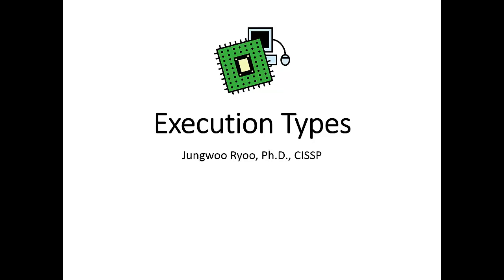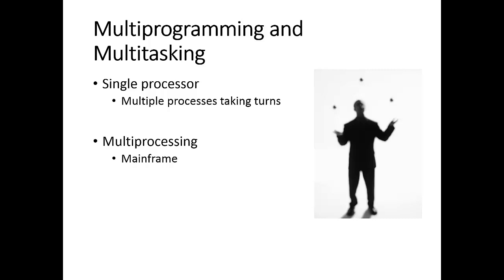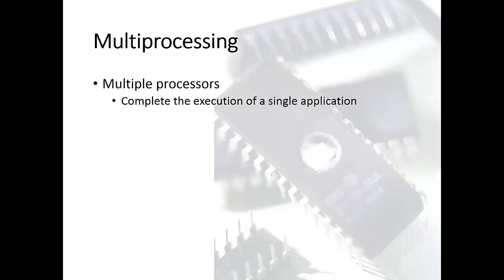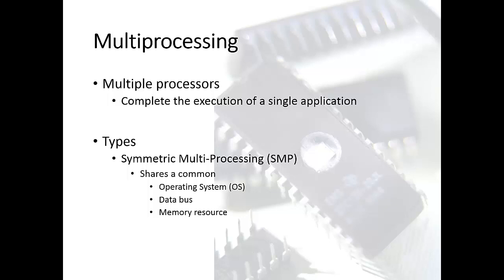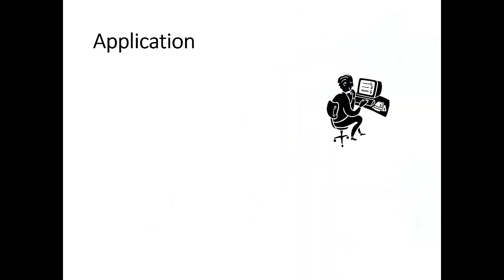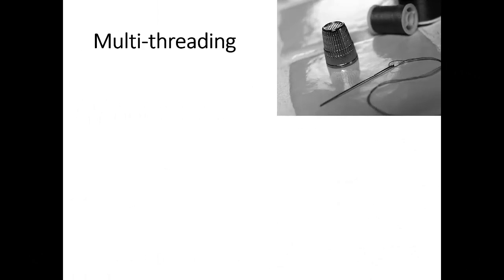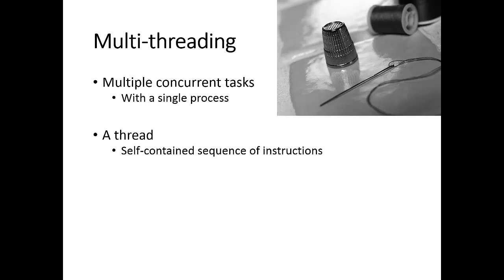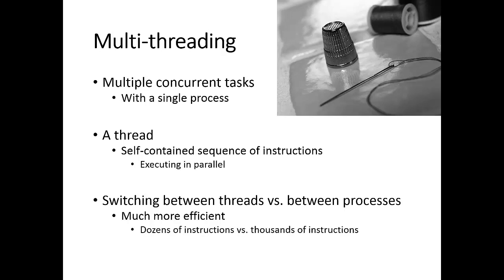Process Execution Types